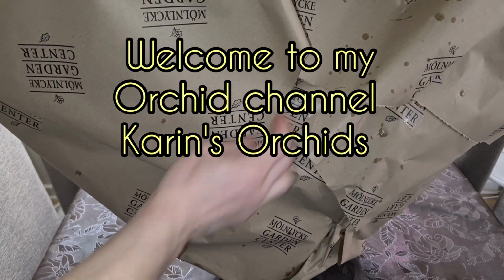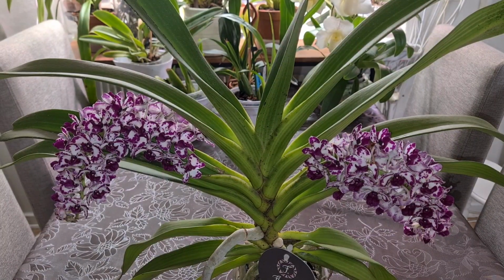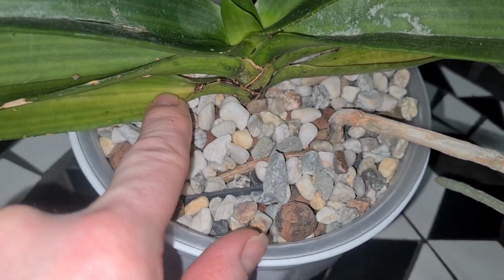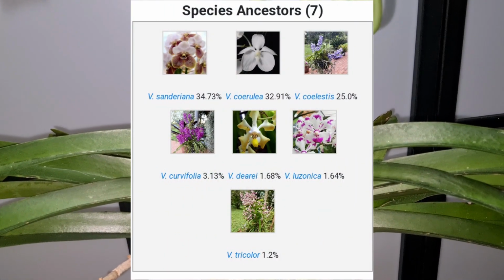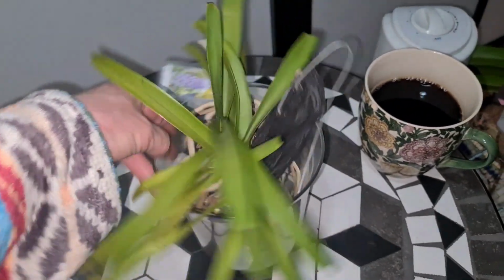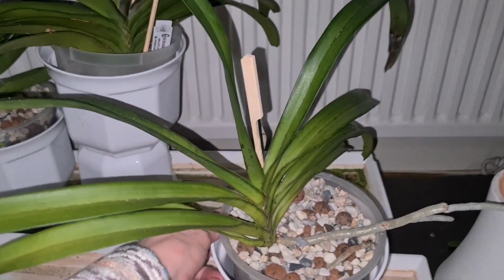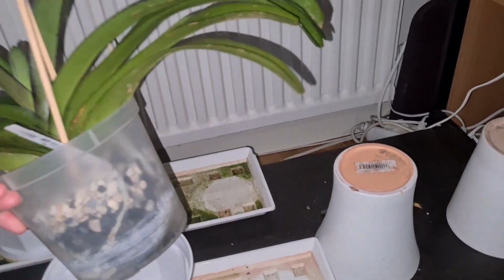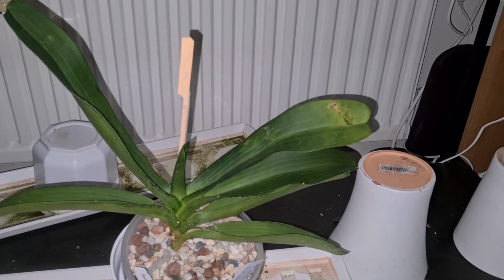A new very exclusive Rhynchostylis Gigantea and a look at my other collection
Hi and welcome to my orchid channel!  :-) I post 1-3 times a week!

Hi there! Well, I,ve having cravings for shopping orchids!
With all the webshops closed for the winter period all I can do is shop at the gardencenters available in my area.
I just went to Mölnlycke gardencenter not far from Gothenburg, Sweden where I live and found several "non gardencenter" orchids lurking about ;-)
as for a couple of huge Rhynchostylis giganteas!

Follow me on a trip to the GC and we willalso look at my present rhynchostylis collection and setup.

Thank´s for watching! Happy to see you here!

A few links:

Ninja Orchids channel (a very nice orchid channel here on Youtube, very thorough and utterly describing dig deep into matter channel, Ninja was the first person to ever commenting at my channel here on Youtube,  and later she even invited me amongst others to join the care collabs 😀)

Miss Orchid Girl
(one of the first orchid channels I started to follow here on youtube, I love her energy and lovely orchids especially her tolumnias)

Roger's Orchids

(The 2nd orchid channel I started to follow dearly here on Youtube.
A very cosy channel, could listen to him chatting away for hours. Very skillful esp regarding dendrobiums)

Miracle Orchids

A lovely channel from Romania, also one of the first channels I found here on Youtube..too bad she stopped posting 1 year ago 2022 ut seem...but still, she managed to get a mass blooming out if a cattleya dowiana aurea sitting in semi hydroponics not bad, not bad at all.

Howard's Orchids:

(A channel I found most recently 2023.. too bad he post so seldom but kn rerurn you get a real worth while when he actually decides to upload! Very cosy greenhouse/room, very unusual orchids and a very nice skillful charachter.)

There are soooo many more great channels out there, just wanted yo share the ones I've watched the most, until now that is, this might change when I get more time on my hands to actually dig deeper into a  for me ' new' orchid channel

My orchid community where I am a member of the board (secretary since februari 2016 and vise chairman since 2022) West of Sweden Orchid society

Musician: Xuxiao